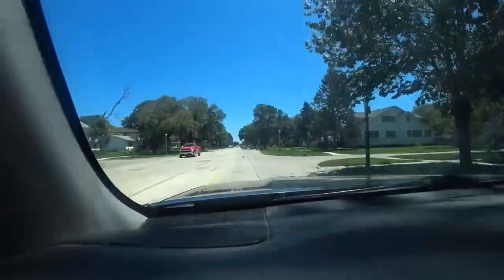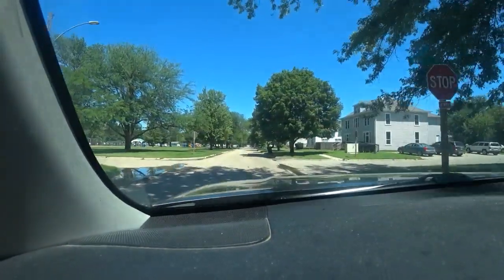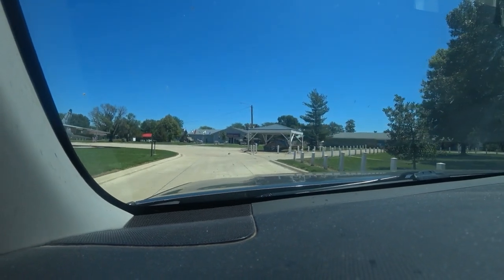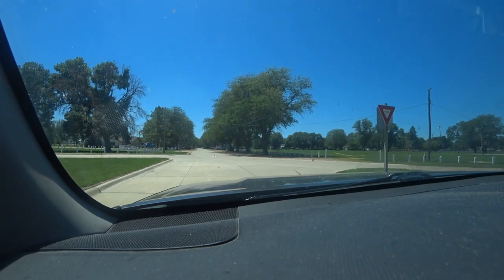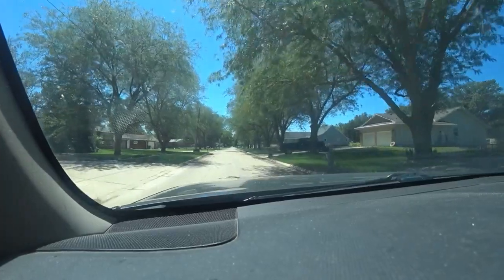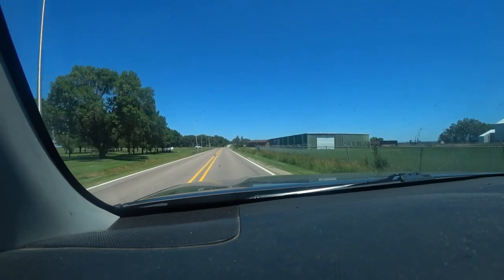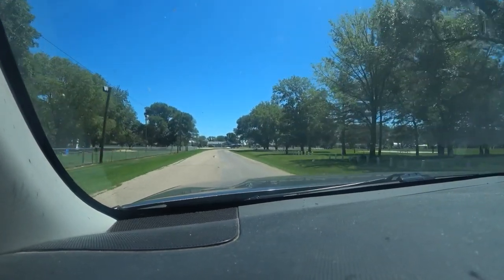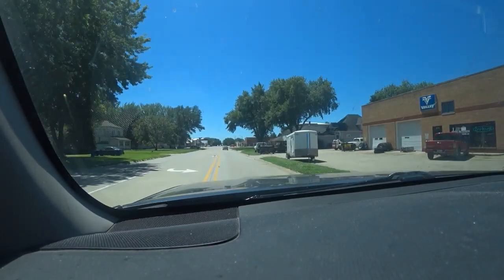Onawa Iowa June 2024 Part 2